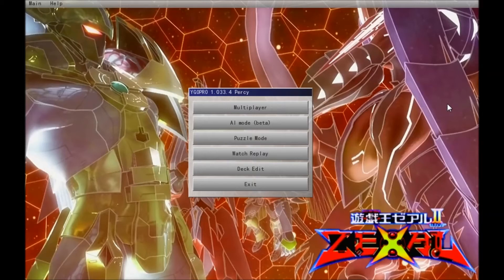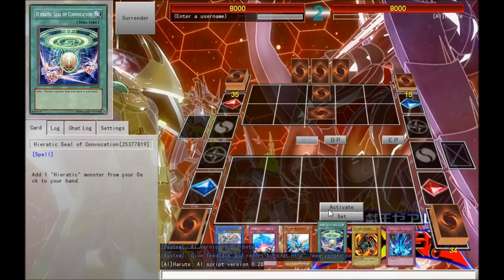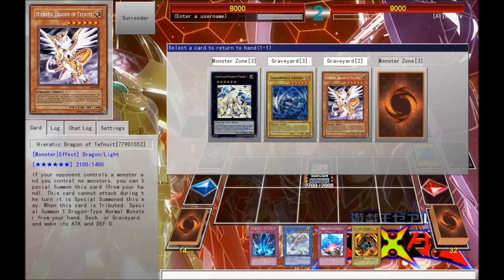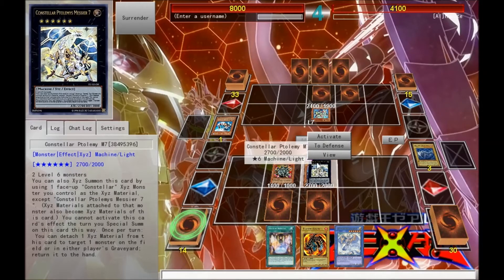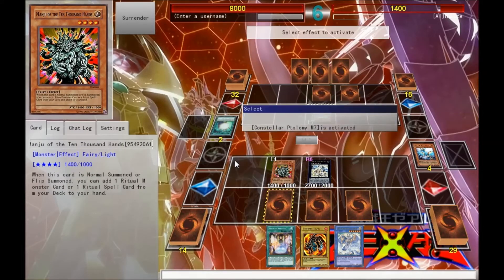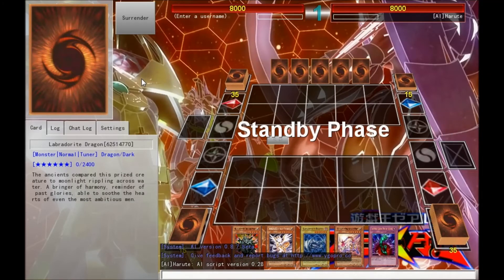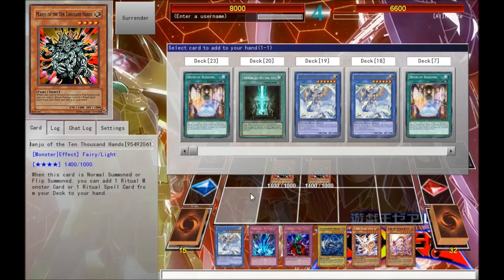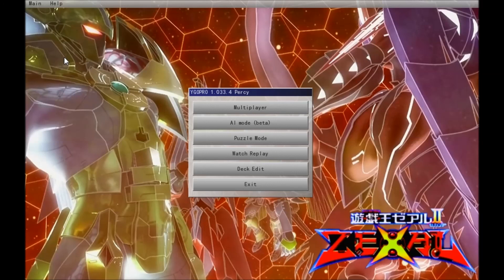Yu-Gi-Oh YGOPro Match Duel - Hieratic Saffira Ritual Vs Mermail Atlantean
Another attempt at the Saffira Dragon Princess Ritual monsters combined with the Hieratic Dragons.